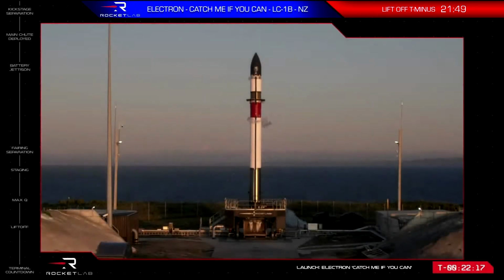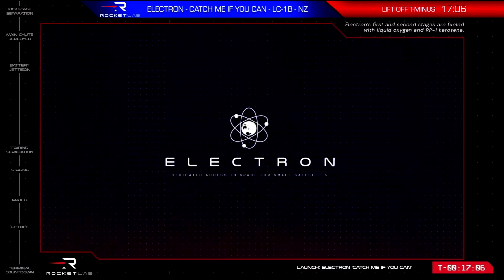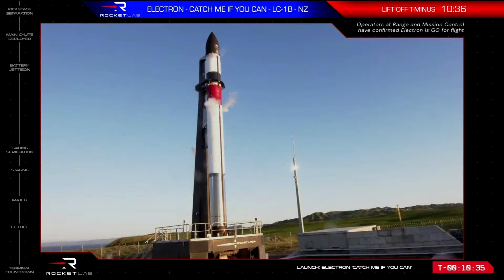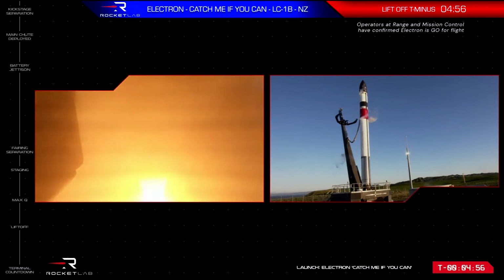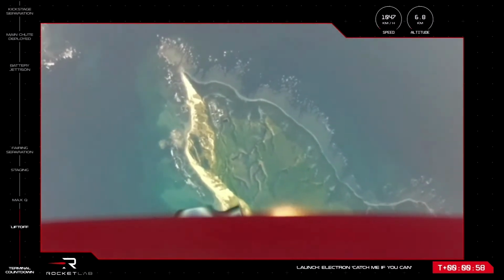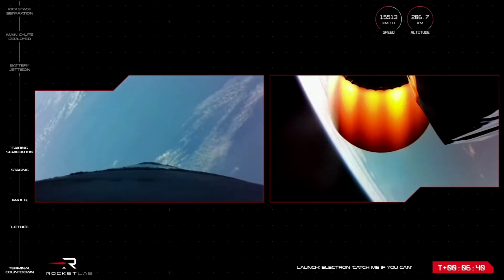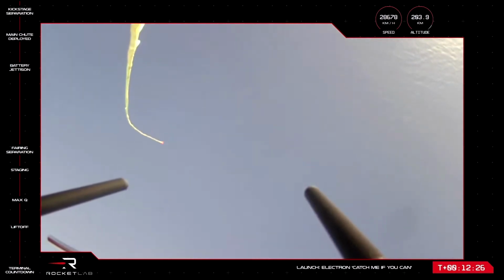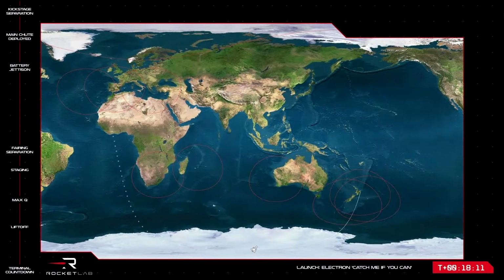Rocket Lab - Electron - Catch Me If You Can - LC-1B - Mahia/NZ - November 4, 2022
Launching from Pad B at Rocket Lab Launch Complex 1 on New Zealand’s Mahia Peninsula, the “Catch Me If You Can” mission will be Rocket Lab’s 32nd Electron launch overall and second reusability mission of 2022.

The launch window opens at 12:15 p.m. EDT /16:15 UTC / 17:15 CET.

“Catch Me If You Can” will see Rocket Lab attempt to capture the rocket’s first stage mid-air with a helicopter as it returns from space. Using a modified Sikorsky S-92 helicopter to catch and secure the rocket by its parachute line, Rocket Lab will bring the captured stage back to its Auckland Production Complex to be processed and assessed by engineers and technicians for possible re-use.

Electron will carry a science research satellite by space systems provider OHB Sweden for the Swedish National Space Agency (SNSA). The Mesospheric Airglow/Aerosol Tomography and Spectroscopy (MATS) satellite is the basis for the SNSA’s science mission to investigate atmospheric waves and better understand how the upper layer of Earth’s atmosphere interacts with wind and weather patterns closer to the ground. MATS was originally due to fly on a Russian launch service before the mission was manifested on Rocket Lab’s Electron.